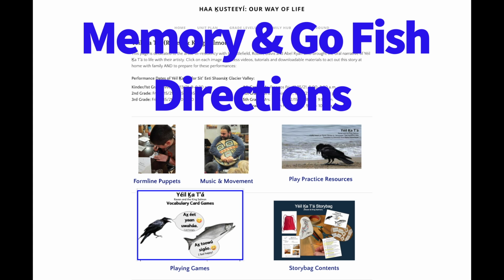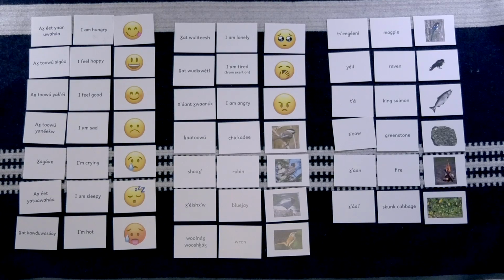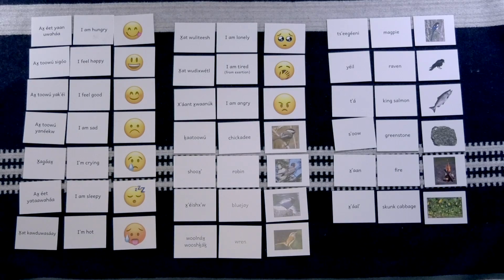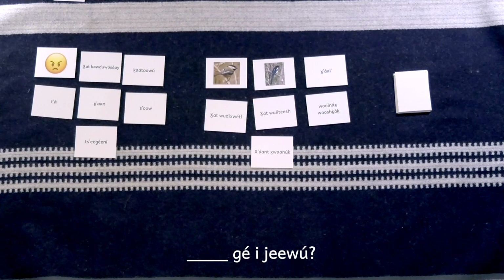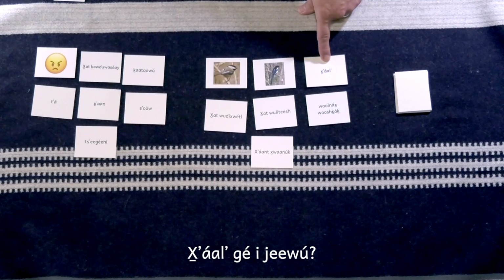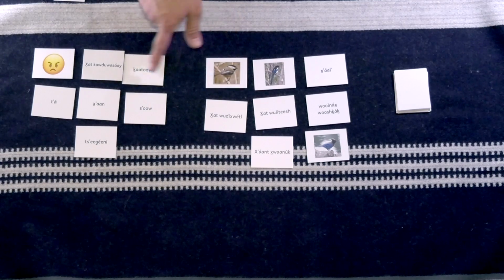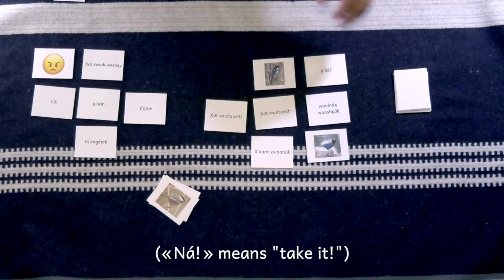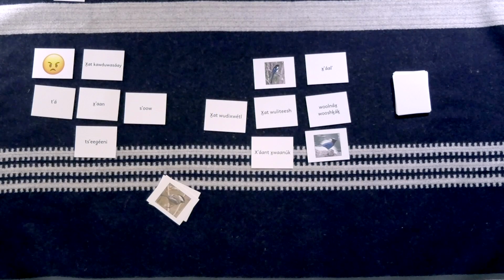Lingít Memory and GoFish Directions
X̱ʼunei Lance Twitchell provides directions to two card games - Memory and Go Fish - which are part of the Yéil ḵa Tʼá (Raven and King Salmon) Storybag.